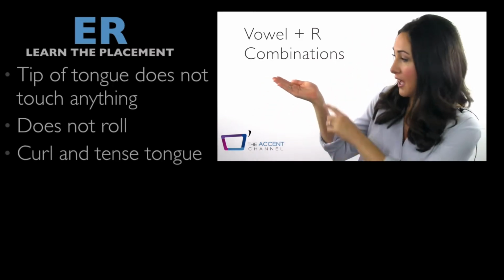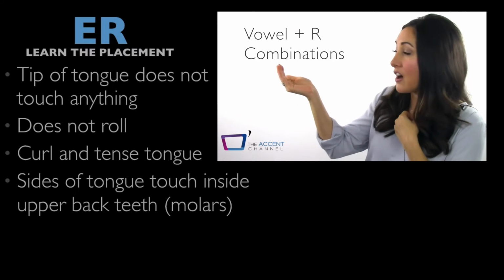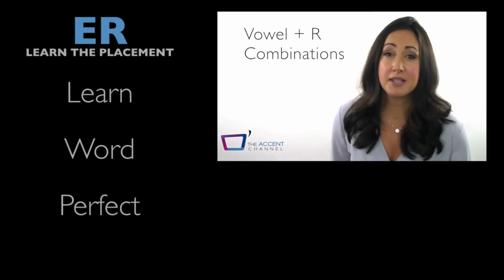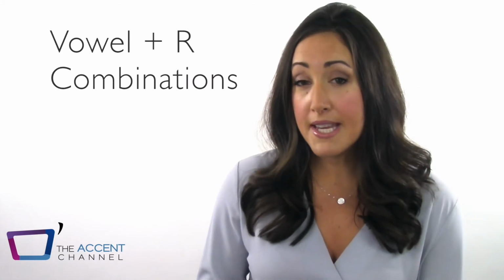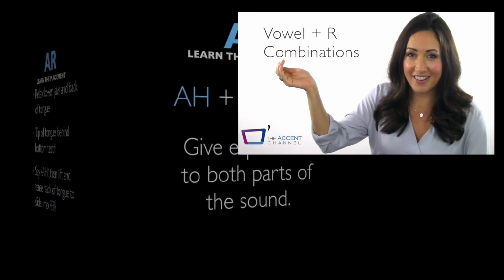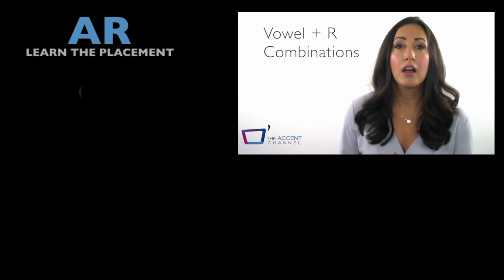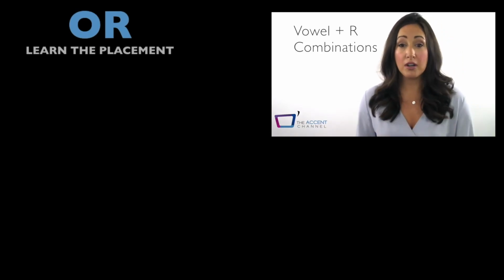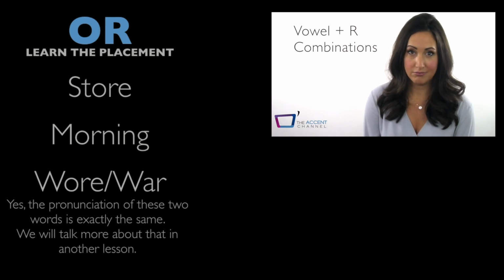American Pronunciation: R: Part 2 (Vowel R Combinations)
for more American Pronunciation training and practice.